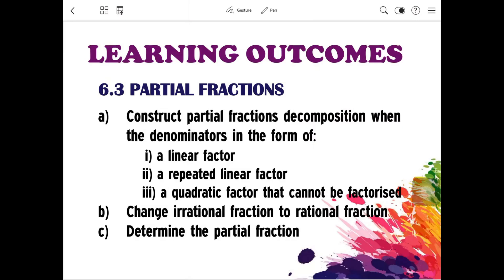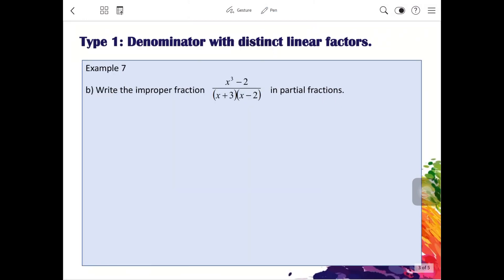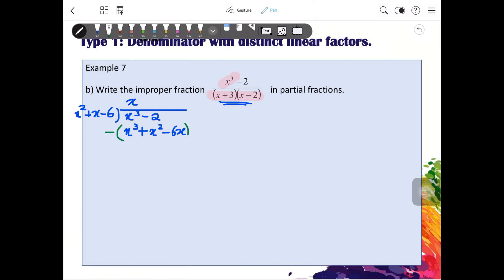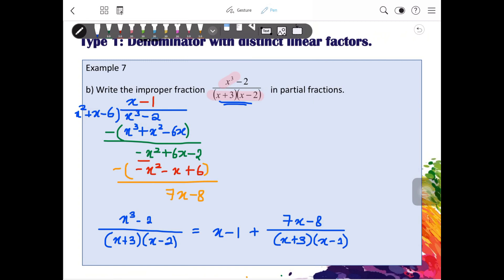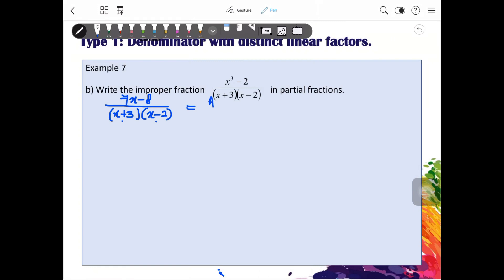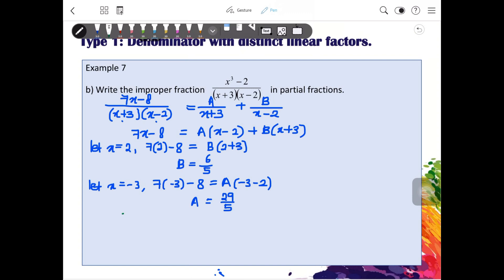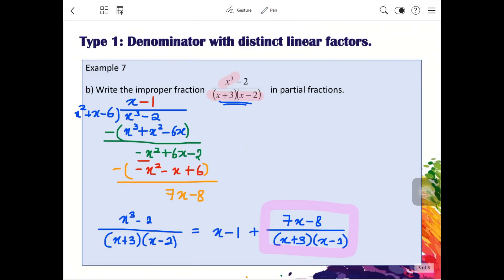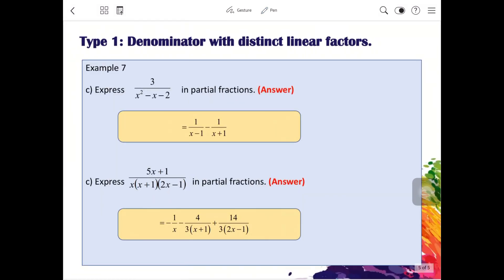Chapter 6 Polynomials | 6.3 Partial Fractions (2/4)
Corrections:

At the minute of 5:48

Example 7(c)

3/(x^2-x-2) = 1/(x-2) - 1/(x+1)